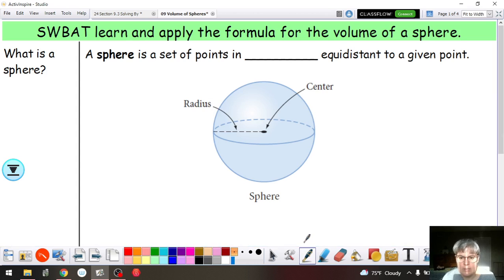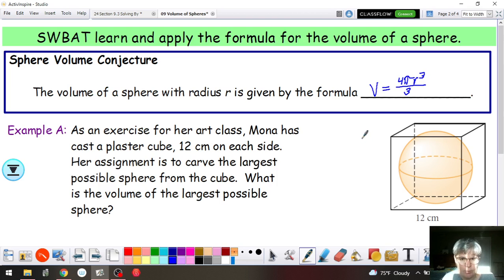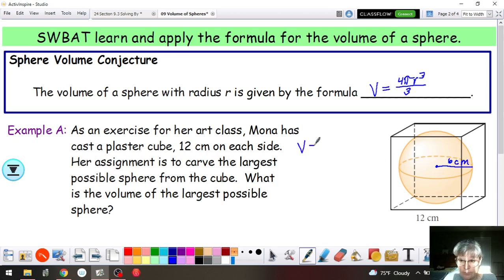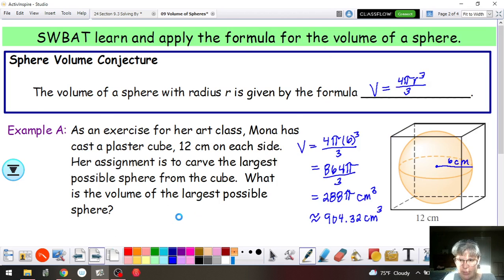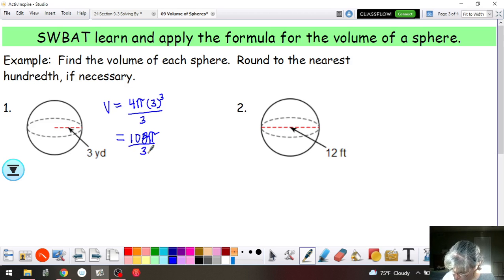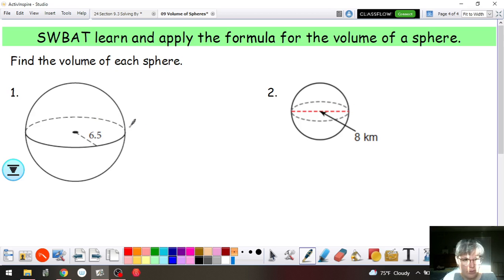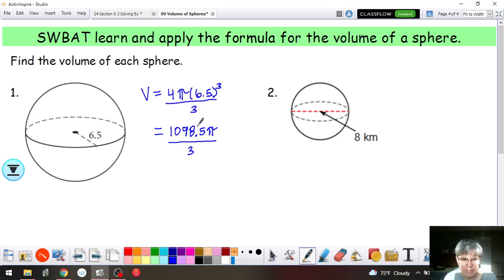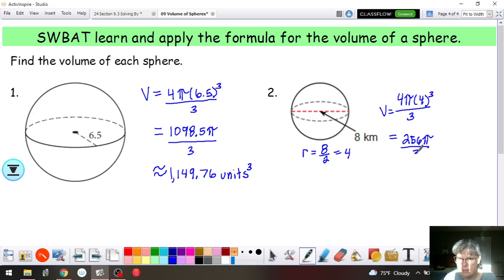Volume of Spheres